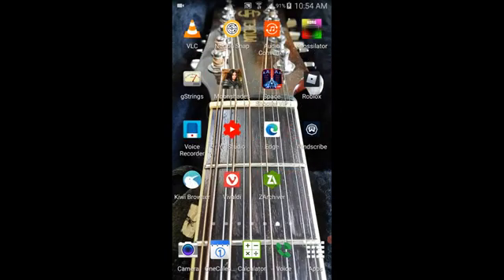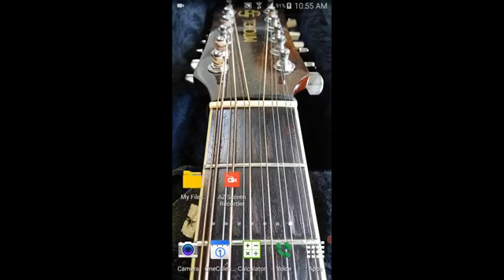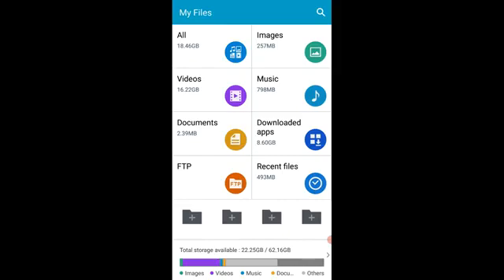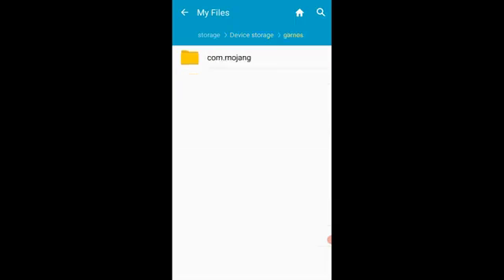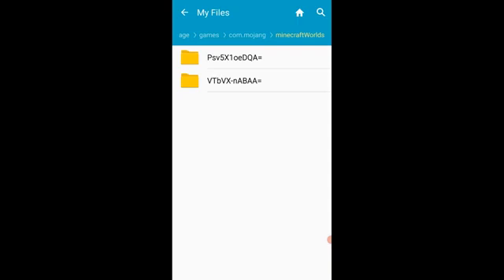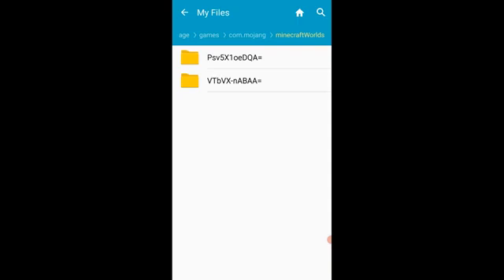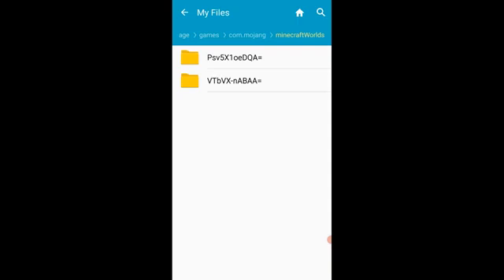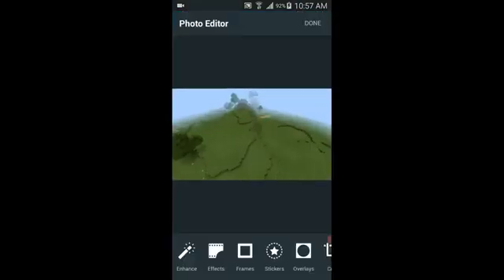HOW TO LOCATE MINECRAFT WORLDS FOLDER PE BEDROCK ON (OLD ANDROID)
How to locate your Minecraft PE / BEDROCK Worlds folder on your Old Android Device (Before Android 10+ and before Minecraft Cliffs 2 update) so you can can make a backup.  You'll need to back up your worlds if you plan to uninstall the app from your android device, test a beta version, or if you want to move your worlds to another Minecraft Bedrock platform like Windows 10 / 11, Linux, Mac, PlayStation, Nintendo Switch, XBox, Iphone IOS, Amazon Kindle Fire.

SkyThrusters
All International Rights Reserved
SkyThrusters is part of RGAP Creative Studio